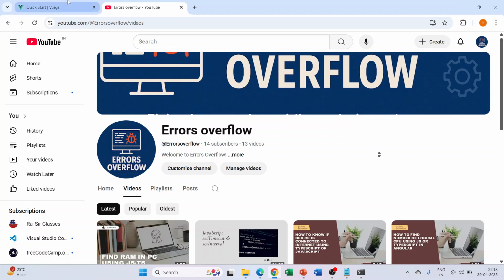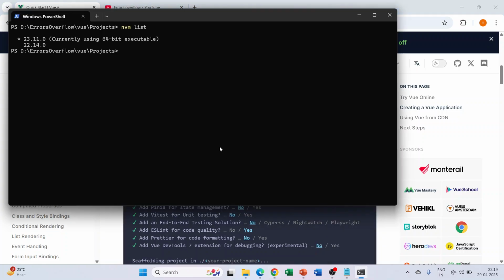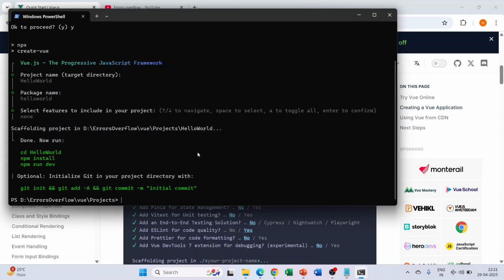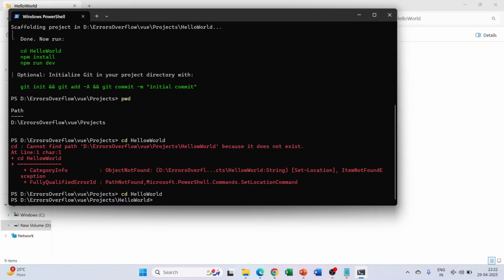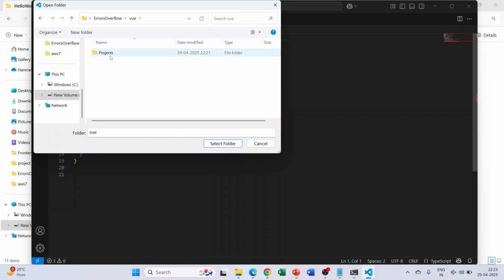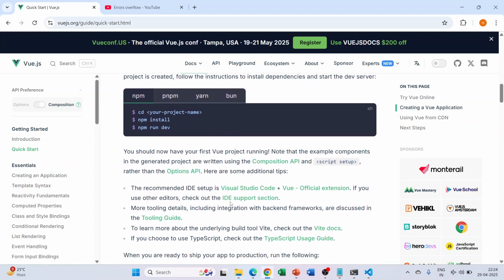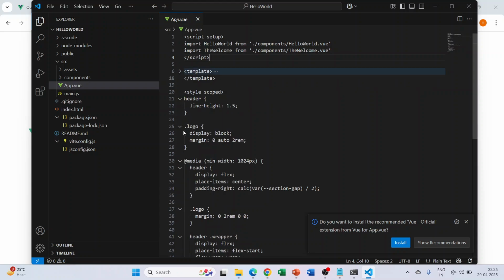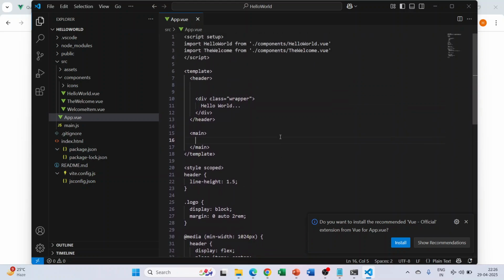How Vue 3 is Revolutionizing JavaScript Development ( create first app )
Learn how to set up a Vue 3 application from scratch using NPM in this beginner-friendly tutorial. We'll walk through installing the Vue CLI, initializing a new project, and running your Vue 3 app locally. Perfect for frontend developers getting started with Vue.js!

🚀 What you'll learn:

Installing Vue 3 via NPM

Using the Vue CLI

Running and exploring your Vue 3 app